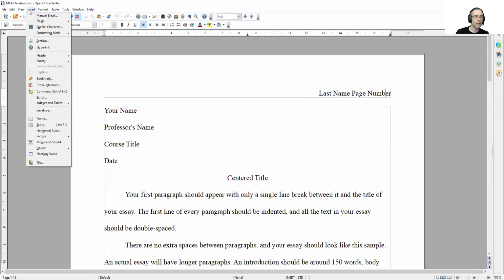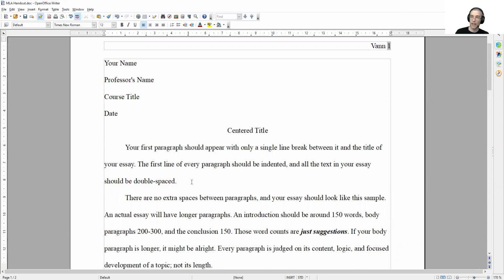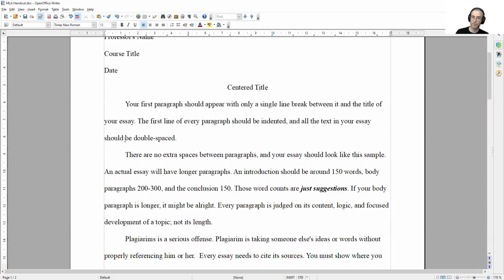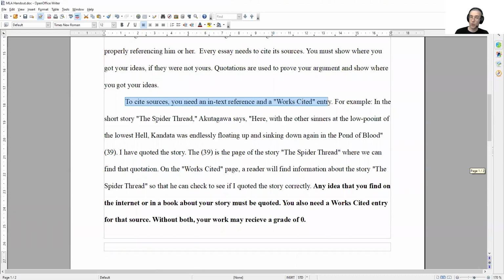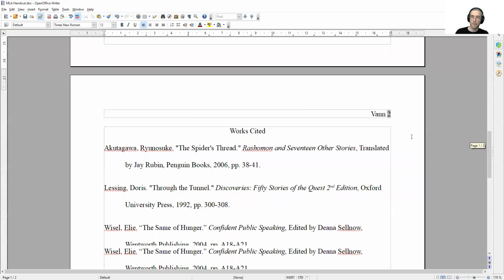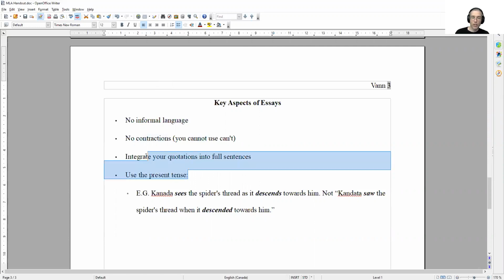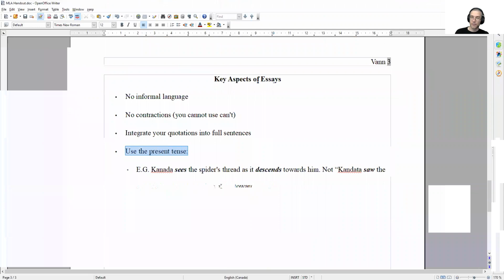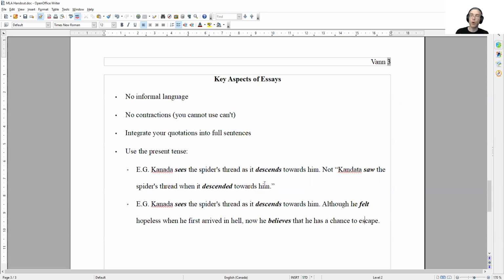MLA Formatting For Essays